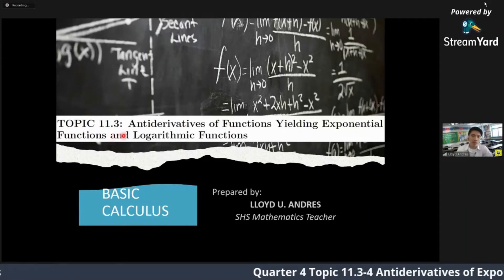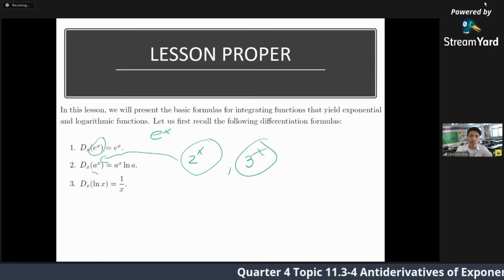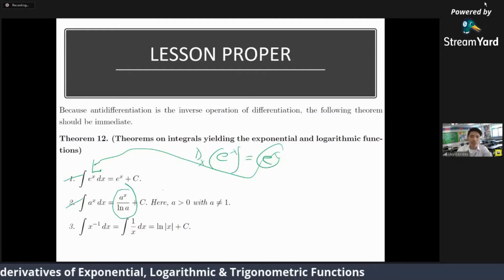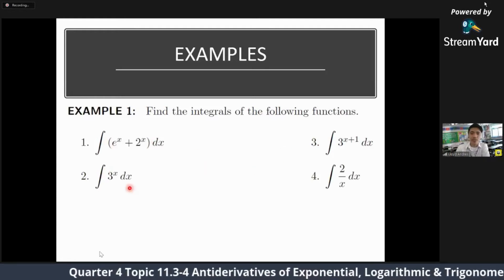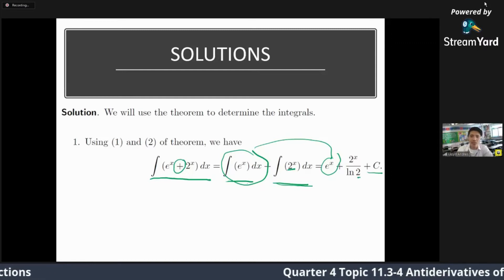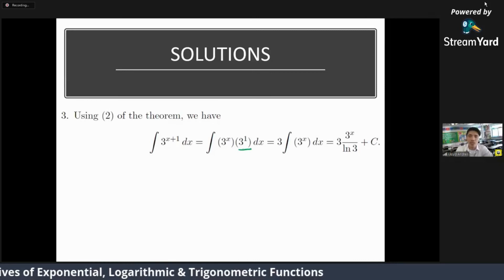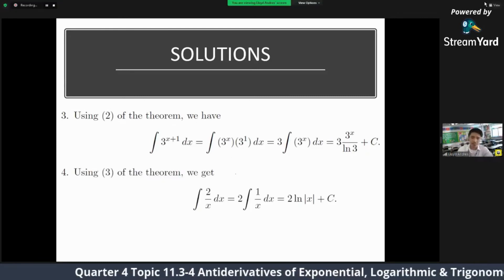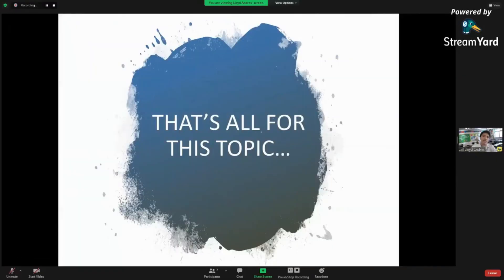Topic 11.3 in Basic Calculus: Antiderivatives of Exponential&Logarithmic Function(Link2MATH Version)